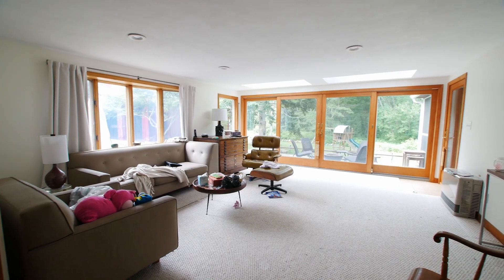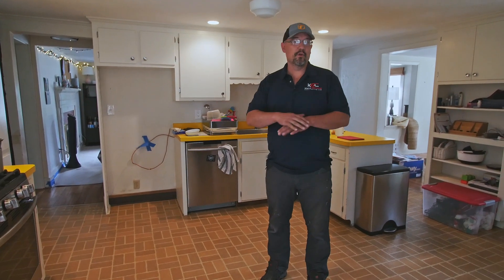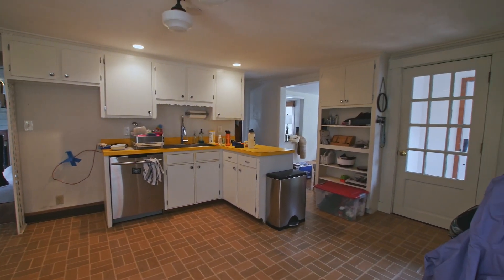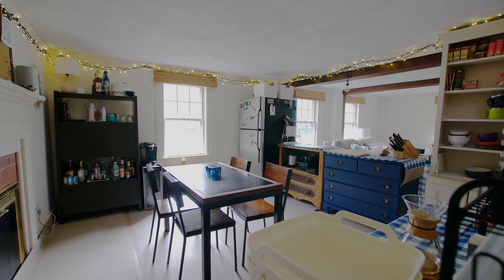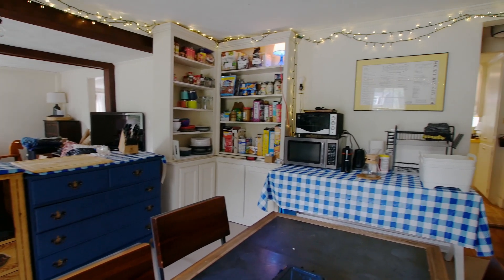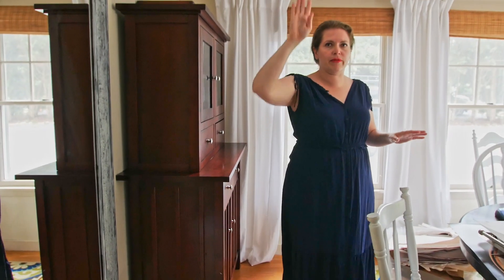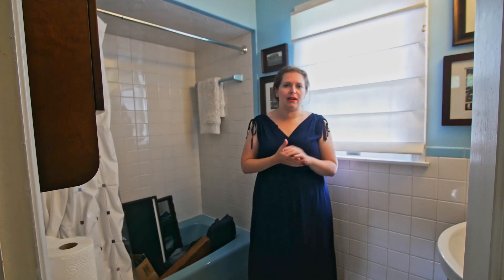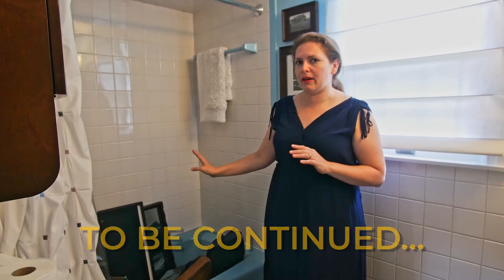MEANWHILE IN ANDOVER - Part 2 - Honeycomb Design & Build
Previously we introduced you to the exterior of this project underway in Andover; now it's time to take a look inside!  Come along and see the temporary kitchen set up to ease the burden of a kitchen under major construction, and how we are making both visible and hidden improvements to revive this lovely home.  There is a lot of work to be done here and we’re so excited to share the progress with you.